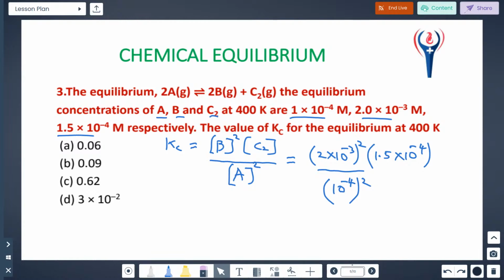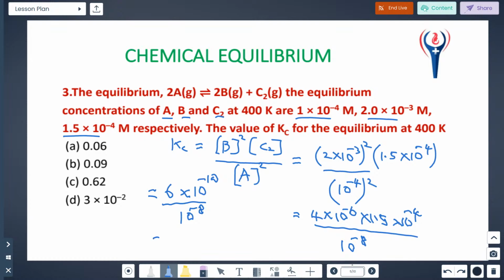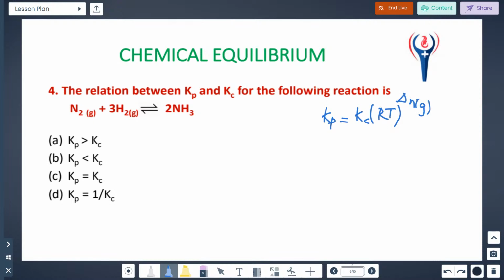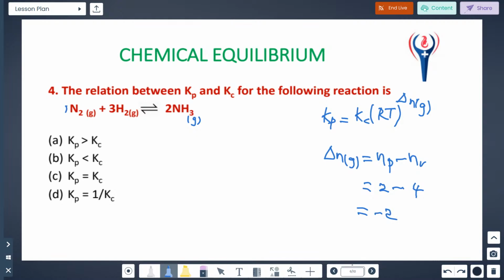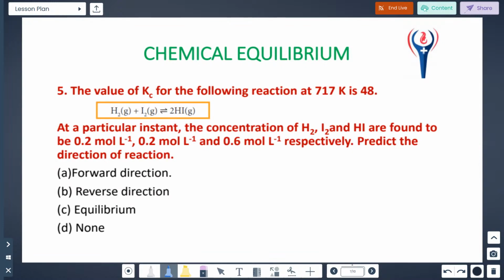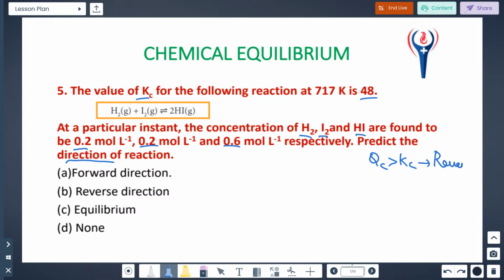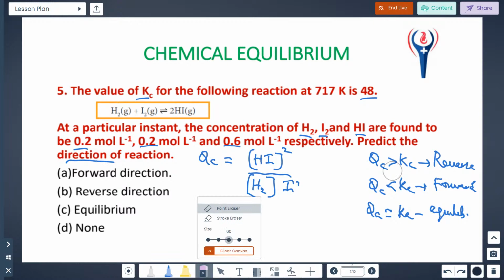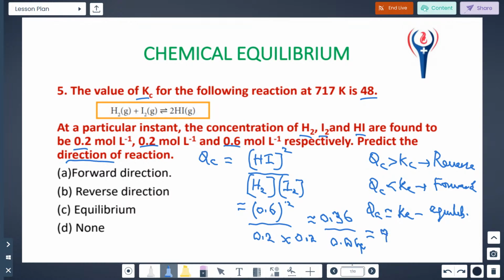NEET 2023#FUTURE DOCTORS NEET ACADEMY#CRASH COURSE.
FUTURE DOCTORS NEET ACADEMY.
NEET 2023
SUBJECT - CHEMISTRY
CHAPTER - 7 - CHEMICAL EQUILIBRIUM
PROBLEM & SOLUTION